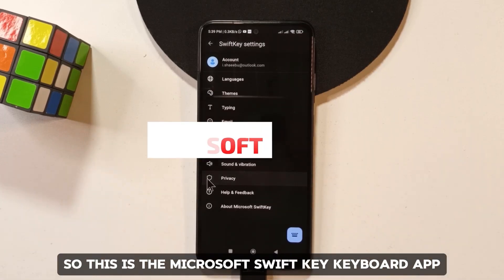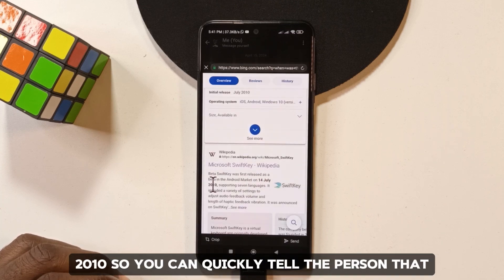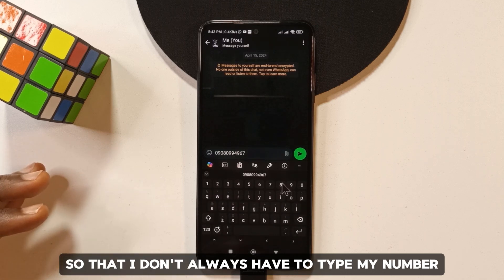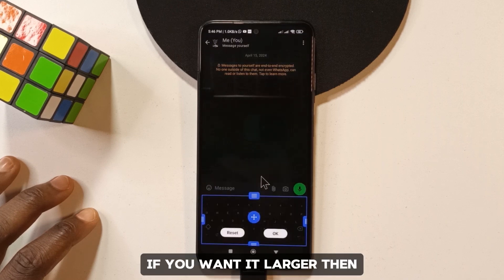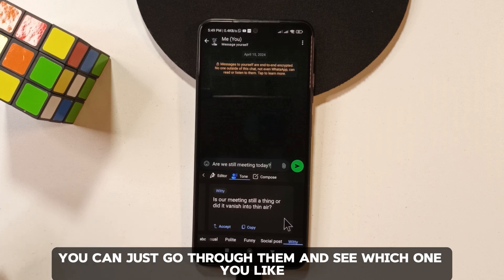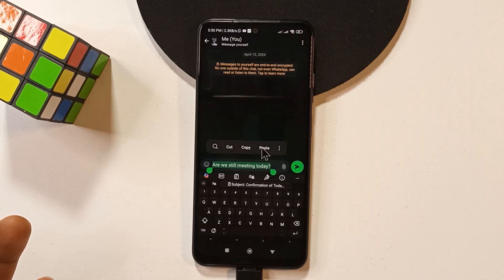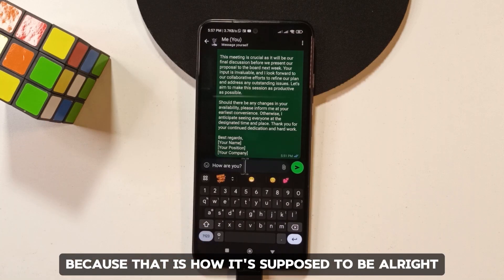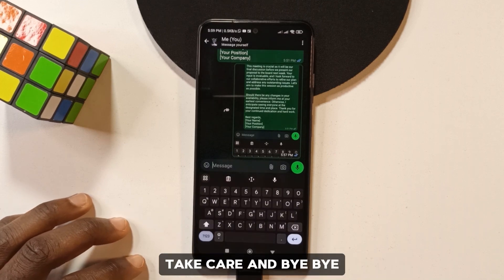Swiftkey Overview: Some Features You Won't Get on GBoard